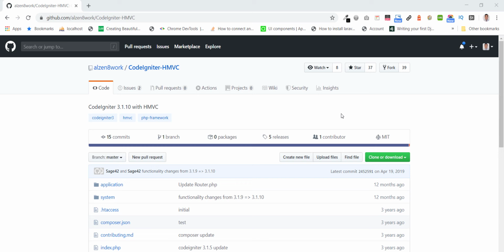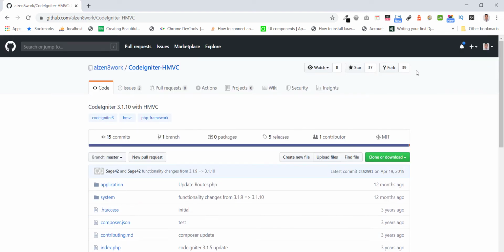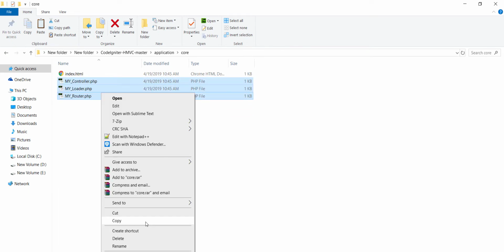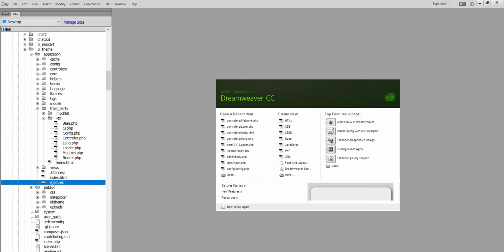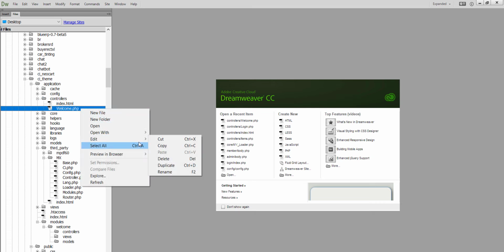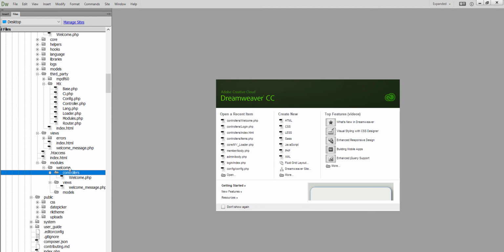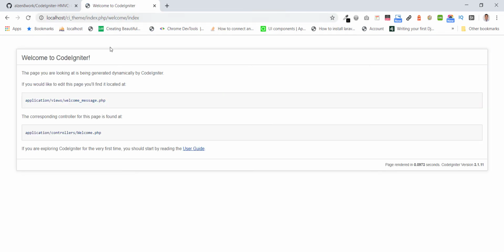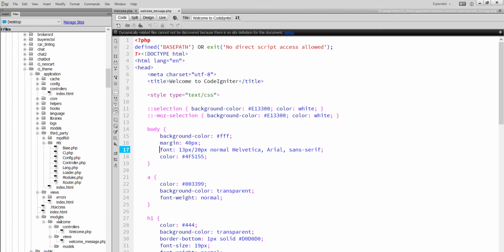HMVC in CodeIgniter | HMVC - Hierarchical Model View Controller application design pattern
What is CodeIgniter
CodeIgniter is an Application Development Framework - a toolkit - for people who build web sites using PHP. Its goal is to enable you to develop projects much faster than you could if you were writing code from scratch, by providing a rich set of libraries for commonly needed tasks, as well as a simple interface and logical structure to access these libraries. CodeIgniter lets you creatively focus on your project by minimizing the amount of code needed for a given task.

What is HMVC
HMVC stands for Hierarchical Model View Controller application design pattern which makes your application modular. It give you chance to separate the controller, model and view in to some module so you can maintenance or improve the application easily.